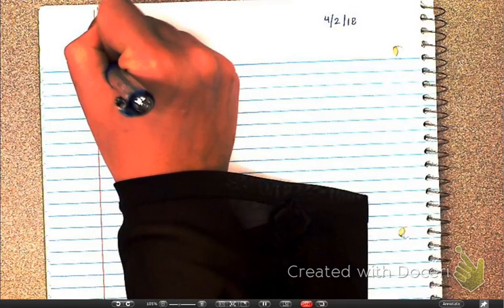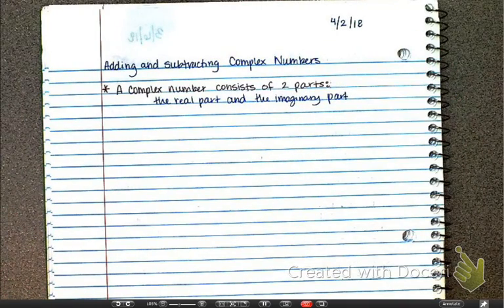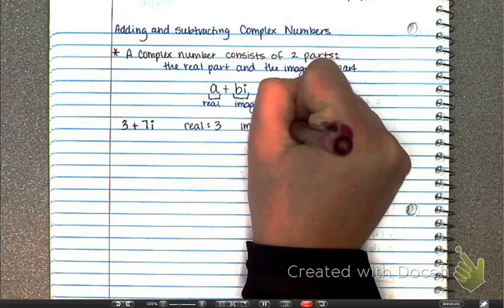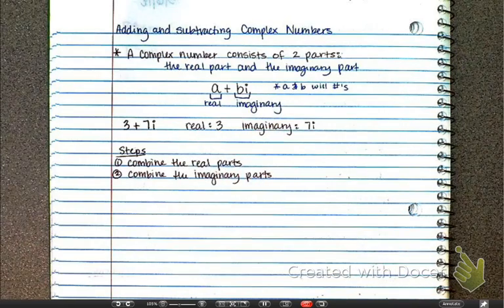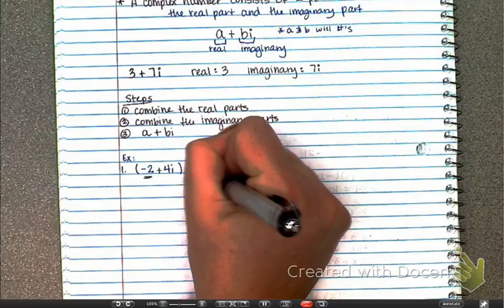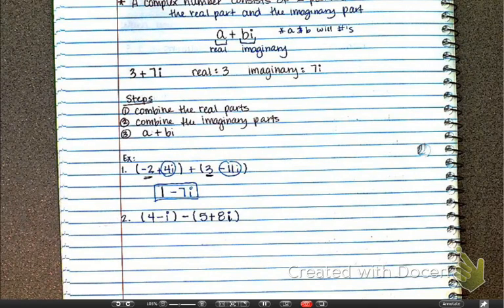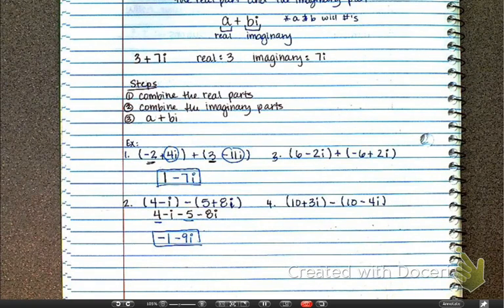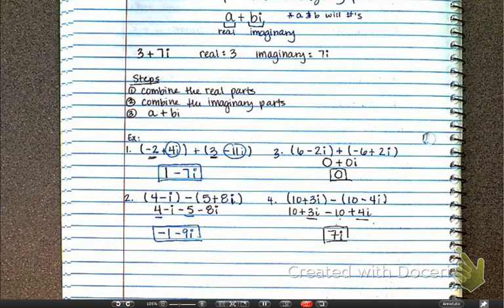Adding and Subtracting Imaginary Numbers